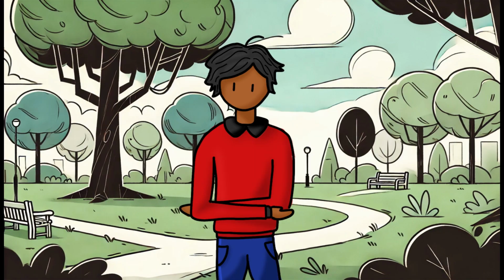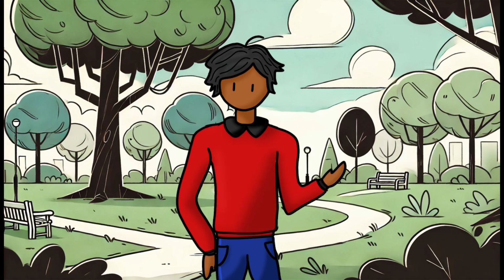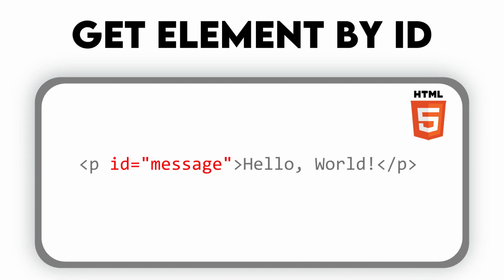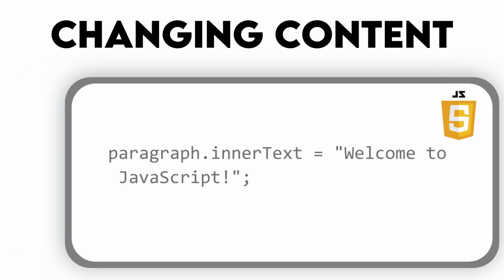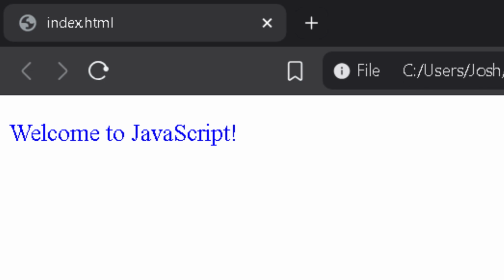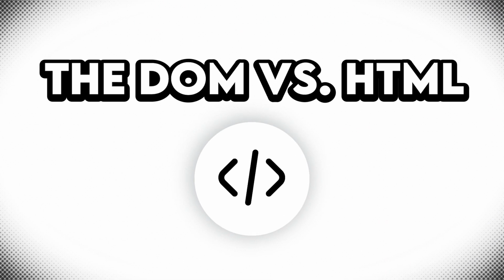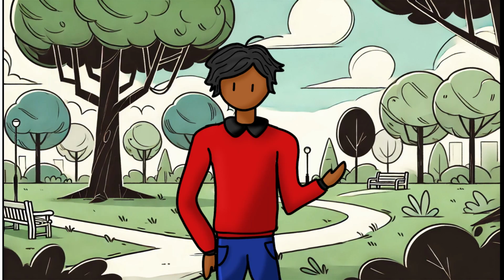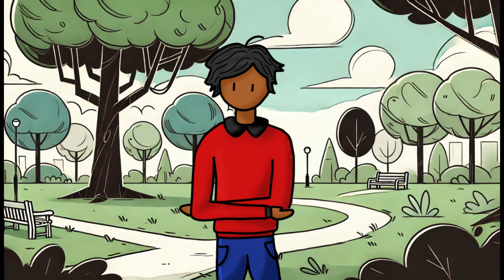Getting Started with the DOM: A Beginner-Friendly Guide to DOM Manipulation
New to web development? In this post, I break down the basics of the Document Object Model (DOM) in a simple, step-by-step way. Learn what the DOM is, how it's structured like a tree, and how JavaScript lets you interact with it to build dynamic websites. We’ll cover selecting elements, changing content and styles, and the difference between HTML and the DOM. If you’ve ever been confused by this topic, this guide is made just for you.

📌 Timestamps:
-- adding soon